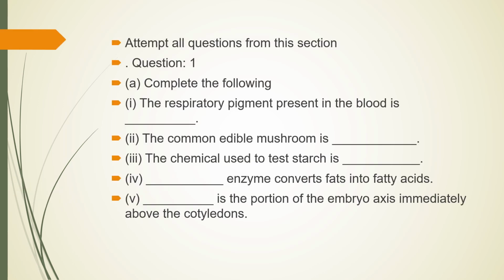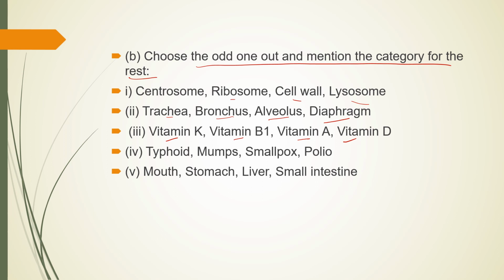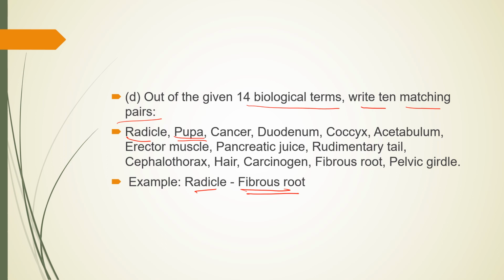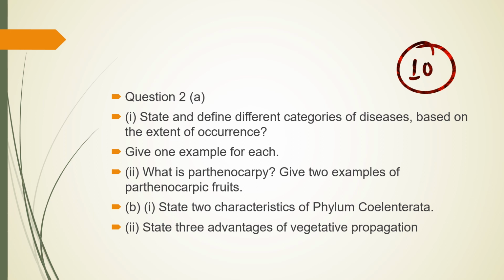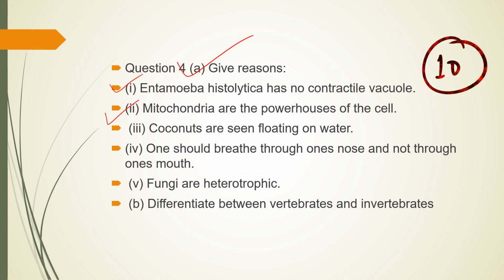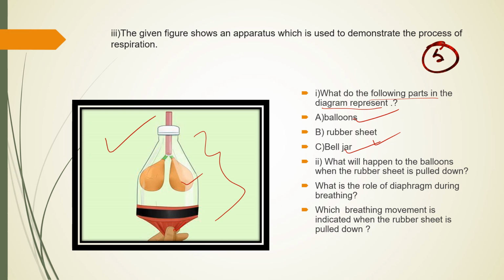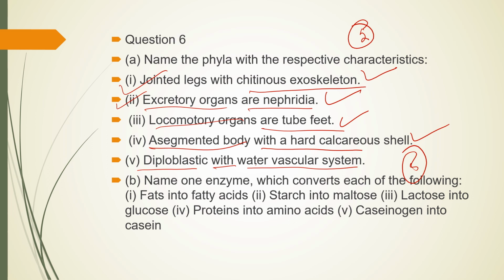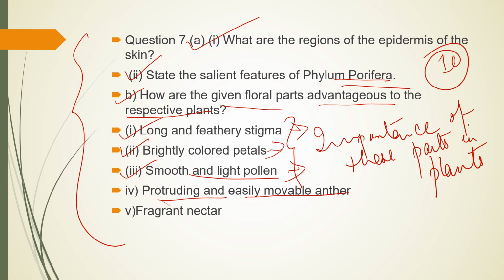Sample question Paper I Grade 9th I ICSE I Objective Questions I Read I Learn I Practice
In this video I have given you another set of sample Biology question paper.
Please solve it setting your time.